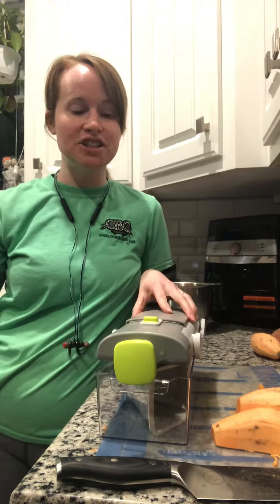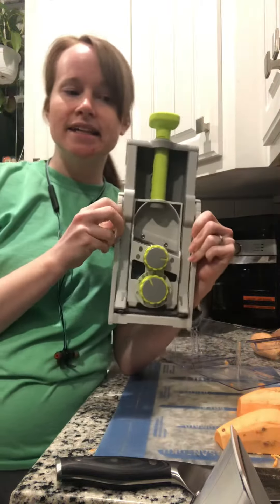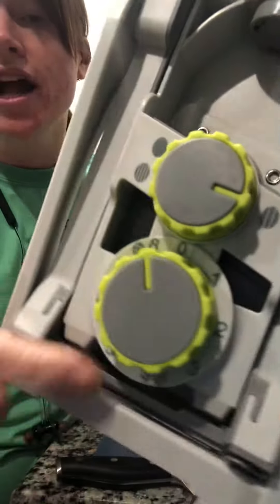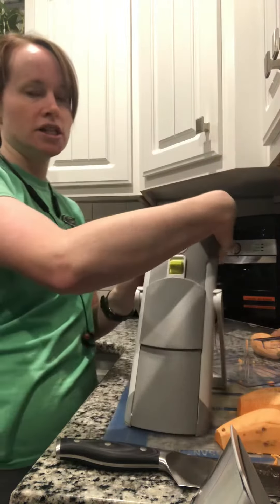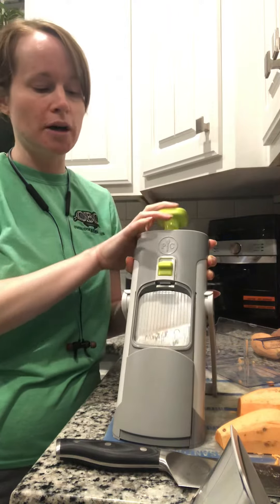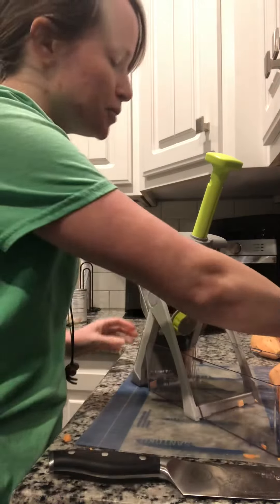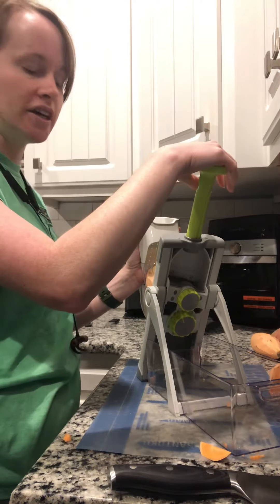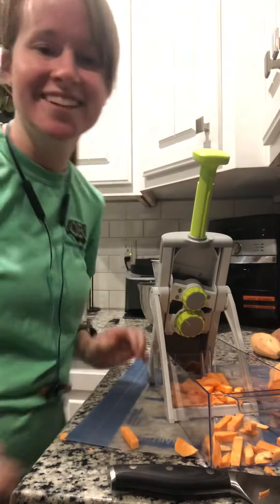Product Spotlight: The Rapid Prep Mandolin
A Dicing and Slicing gadget from the Pampered Chef